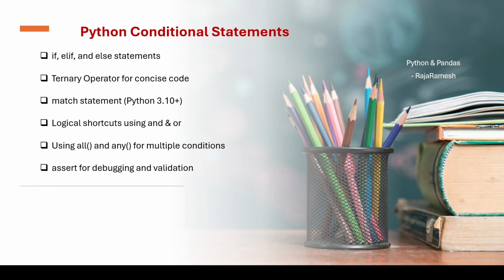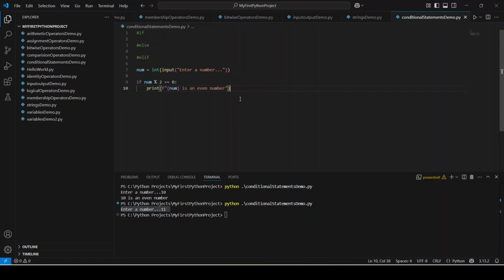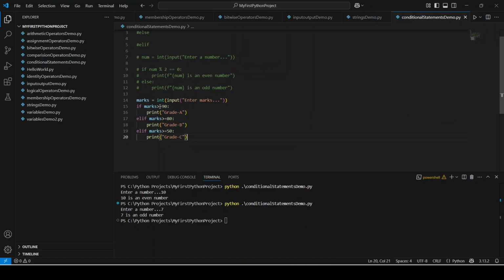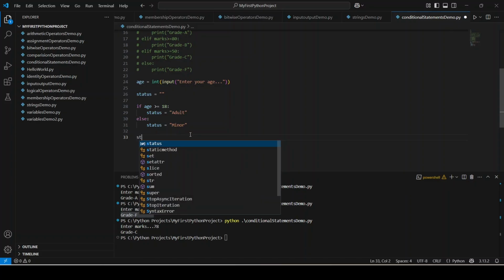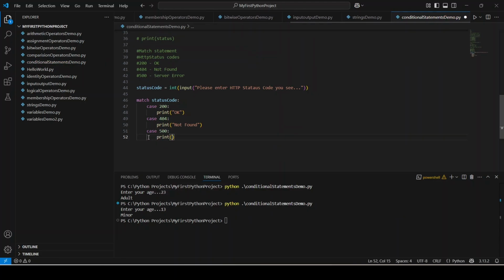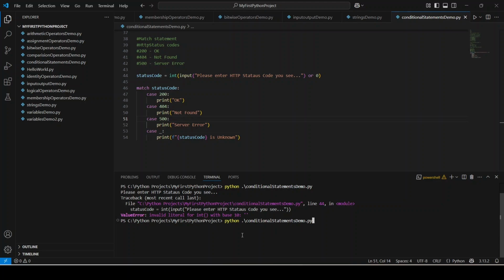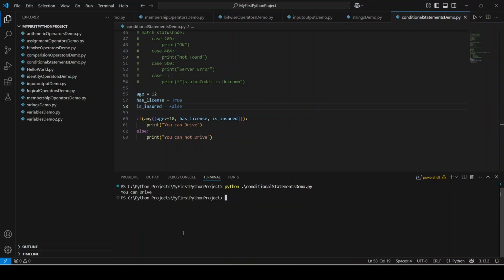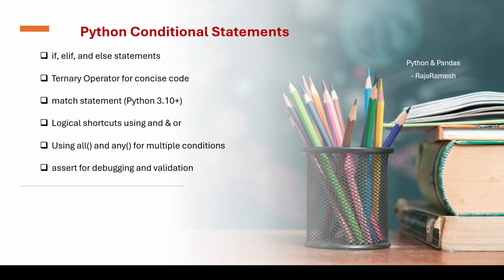10 Python & Pandas - Python Conditional Statements in Detail | If, Elif, Else, Ternary, Match & More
In this video, we will dive deep into Python Conditional Statements. Whether you are a beginner or want to strengthen your Python knowledge, this video covers it all. From the basic if-else to the advanced match statement, we will explore different ways to make decisions in Python programs.

🔎 Topics Covered:

if, elif, and else statements

Ternary Operator for concise code

match statement (Python 3.10+)

Logical shortcuts using and and or

Using all() and any() for multiple conditions

assert for debugging and validation

📌 By the end of this video, you will be comfortable using all types of conditional statements in Python.